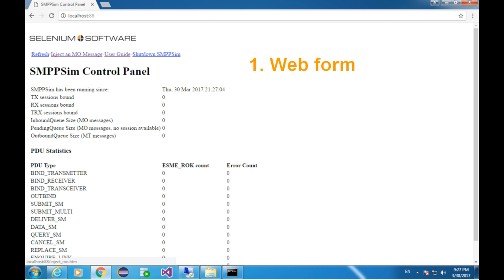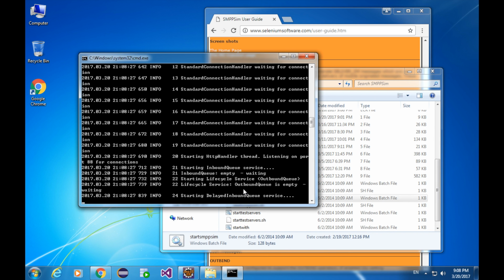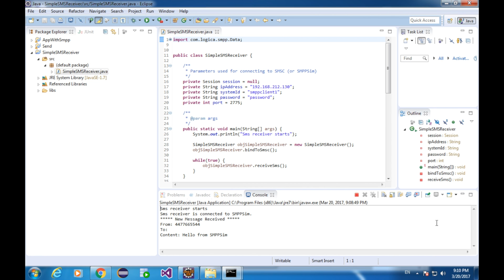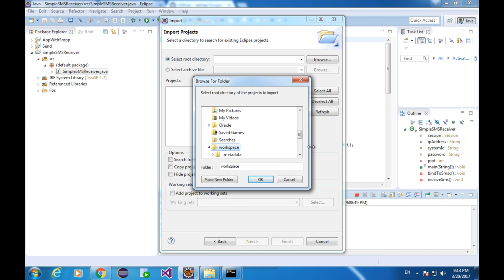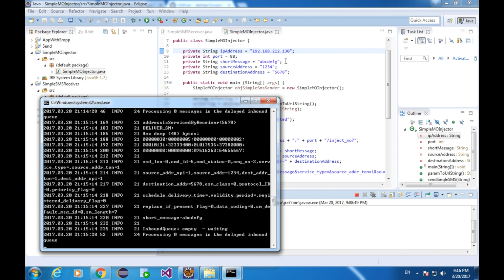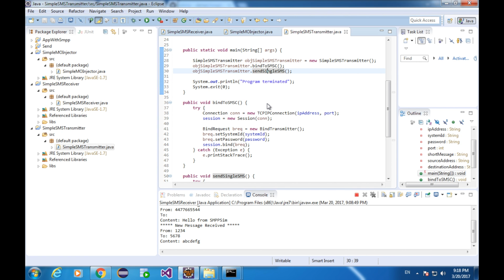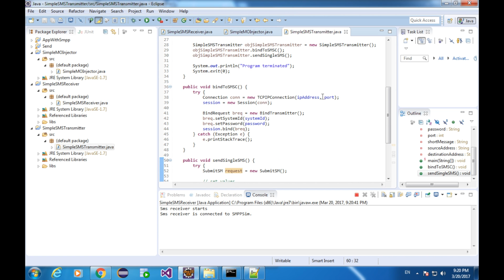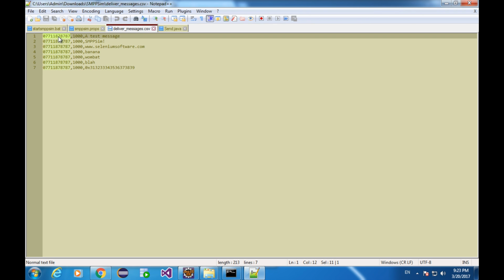SMS Tutorial 04 -- Three Ways to Send SMS to SMPPSim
In the first lesson we've simulated a process of sending and receiving sms. In general, there are 3 components in the process: sms sender, sms center and sms receiver. We have a simple sms receiver written in java. We also an SMPPSim acting as an sms center. We also have the source code of the SMPPSim. This lesson introduces to 3 ways to send messages to SMPPSim.

00:00 ~ 01:23: Introduction

01:24 ~ 03:03: Preparations necessary for the subsequent simulations

03:04 ~ 06:36: The 1st way to send messages to SMPPSim -- web form

06:38 ~ 10:38: The 2nd way to send messages to SMPPSim -- bind_transmitter and submit_sm

10:40 ~ 12:38: The 3rd way to send messages to SMPPSim -- deliver_messages.csv

12:39 ~ 12:57: The end